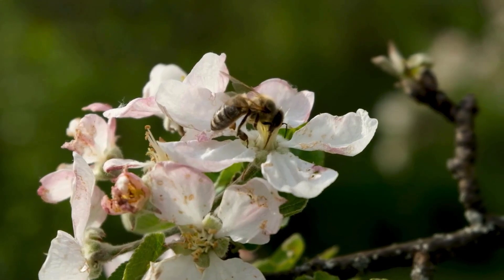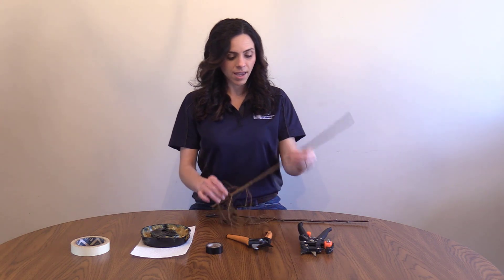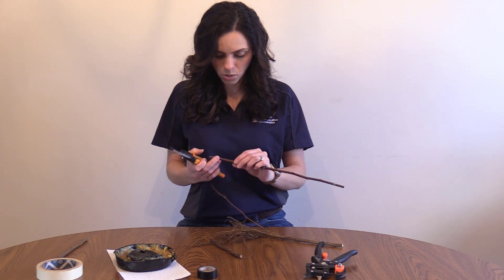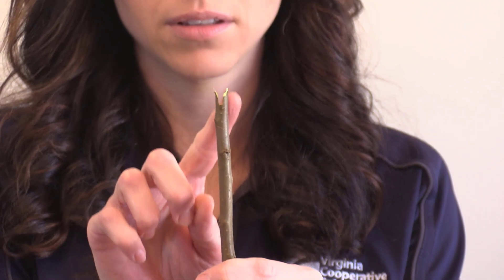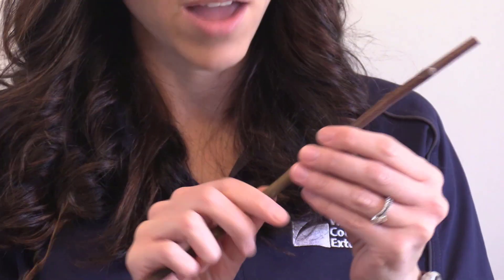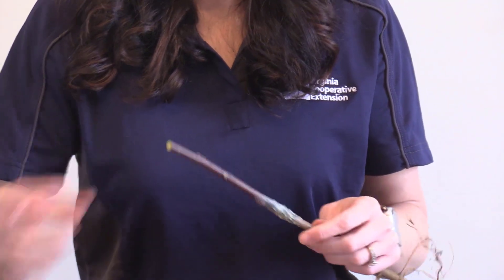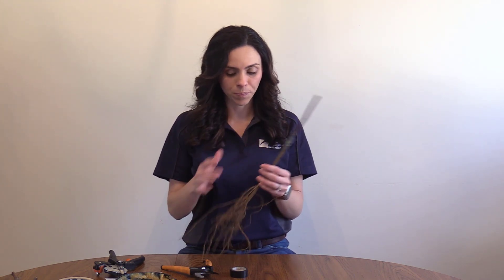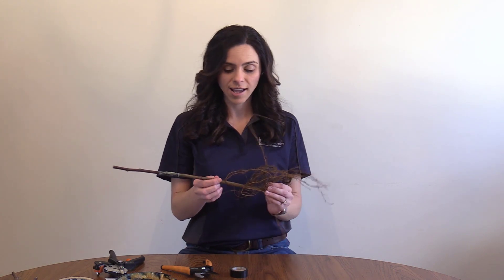Grafting Apple Trees Using an Omega Grafting Tool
This video showcases the steps to grafting apple trees using an omega grafting tool.